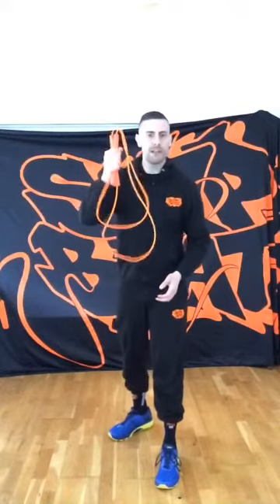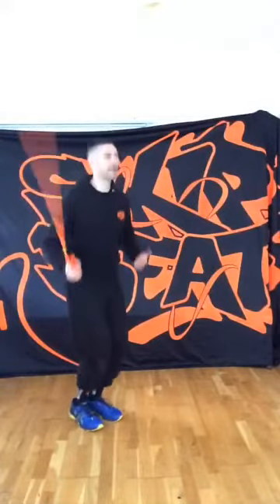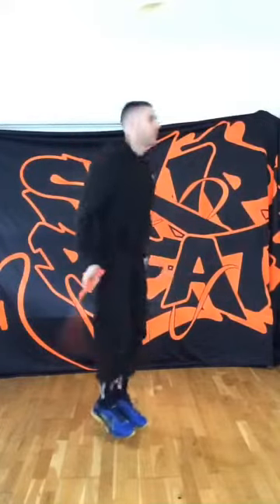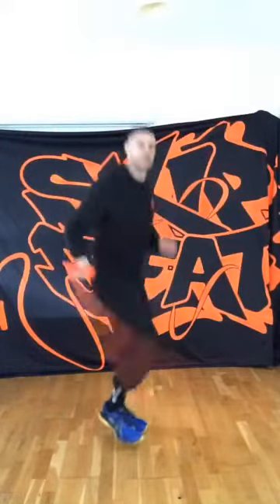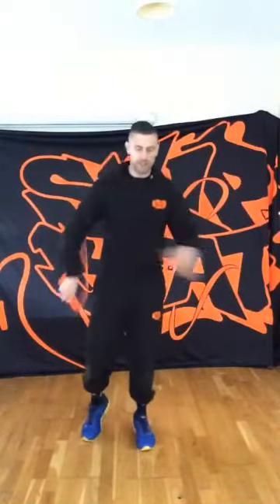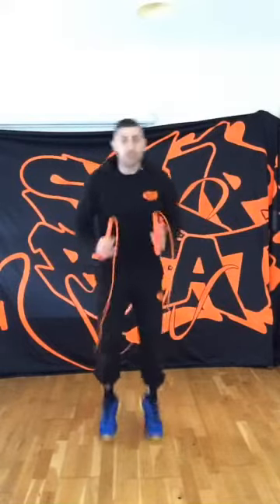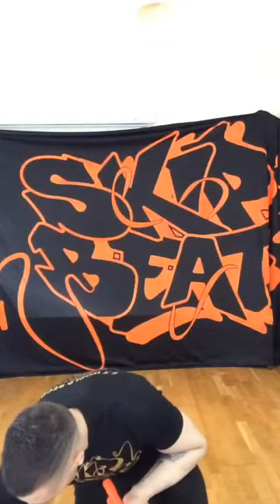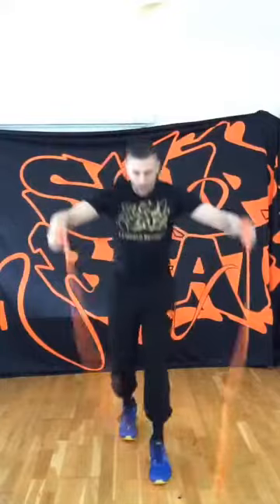Skip Beatz Home Skipping Session 2 To give feedback, click here and scroll down - THANK YOU!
These online sessions are to encourage you to have a go at a variety of activities over the Easter holiday period, to have fun and to try something new. The sessions are ‘use at your own risk’ so don’t try things that you know are too tricky and ask someone at home for help if you need it. Remember to keep yourself safe! If you choose to share some of your activities and results online, please do so responsibly and safely with the hashtag
We hope you enjoy RELOAD NORTHANTS!
We really hope you enjoyed your virtual session today. This is really important to us, so we know what went well and what we can do to improve the sessions for you.